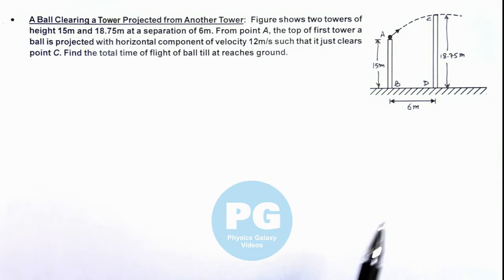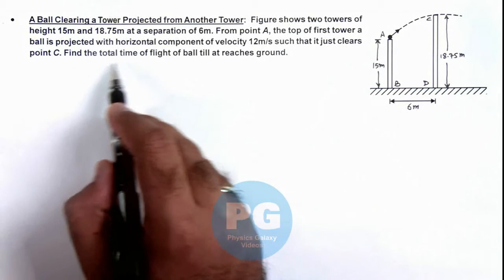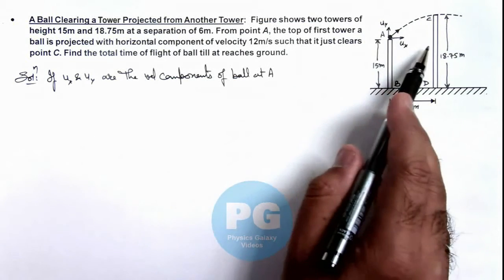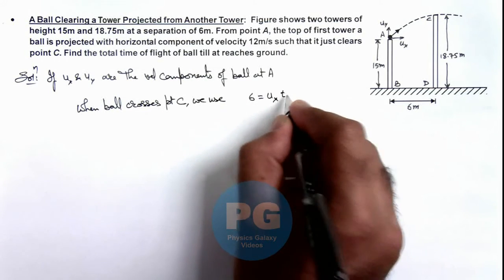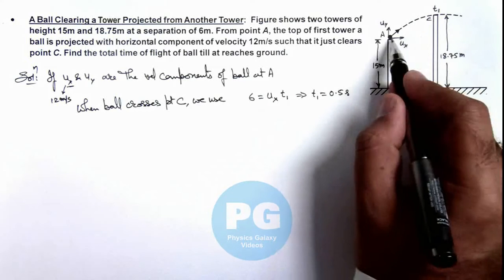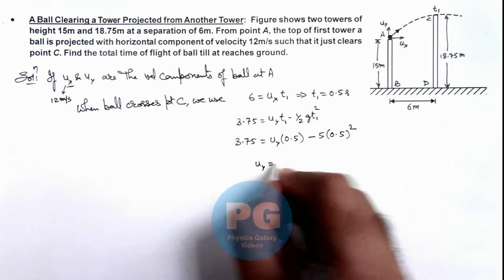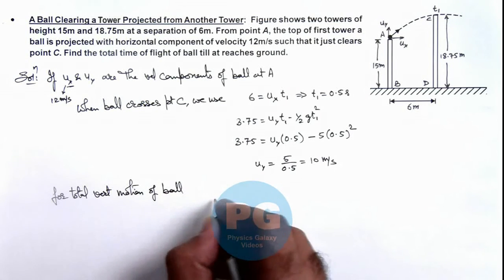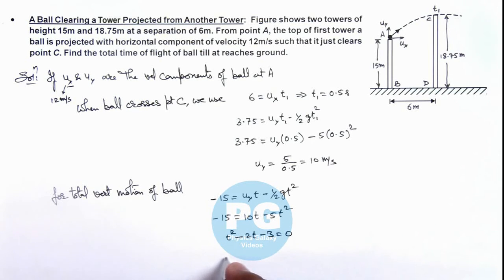Adv Illustrations - Ball Clearing a Tower Projected from Another Tower | Kinematics #24 for JEE Adv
In this video Ashish Arora Sir has taken up a case of A Ball Clearing a Tower Projected from Another Tower.